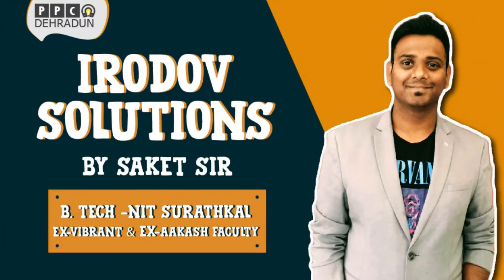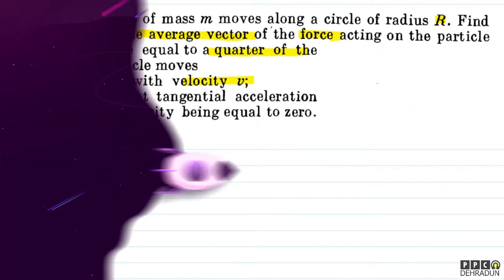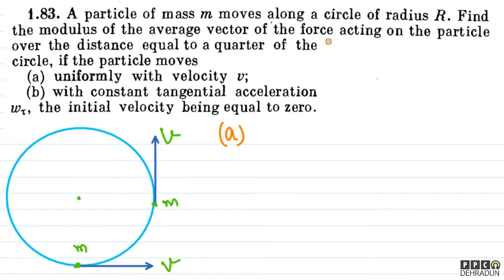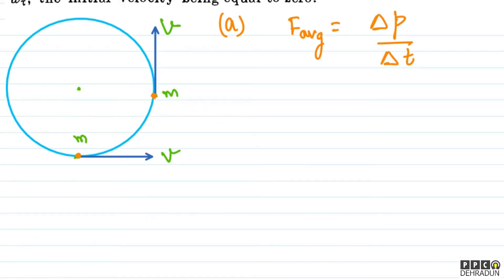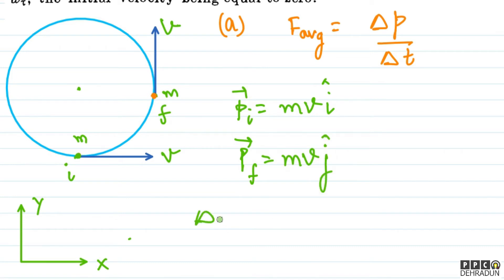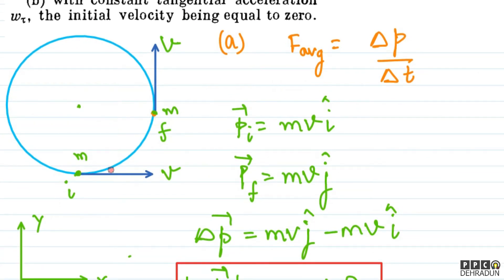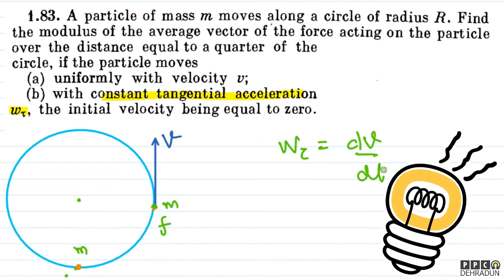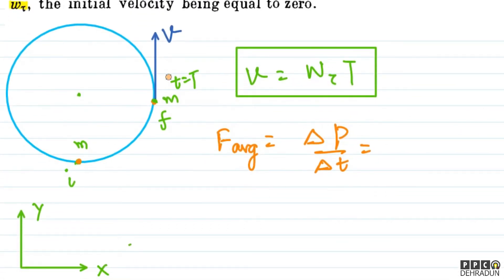[1.83]- Problems in general Physics by I E Irodov: Solution by Saket Sir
1.83. A particle of mass m moves along a circle of radius R. Find
the modulus of the average vector of the force acting on the particle
over the distance equal to a quarter of the
circle, if the particle moves
(a) uniformly with velocity v;
(b) with constant tangential acceleration
iv.„ the initial velocity being equal to zero.
irodov solutions by Saket sir